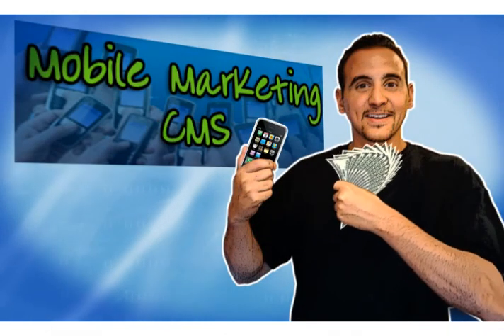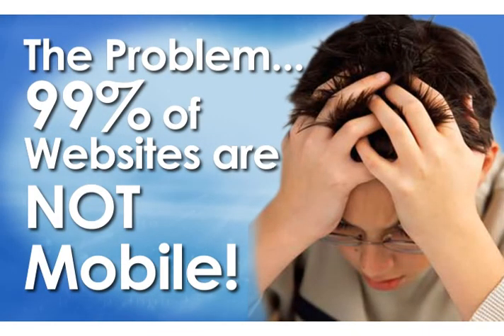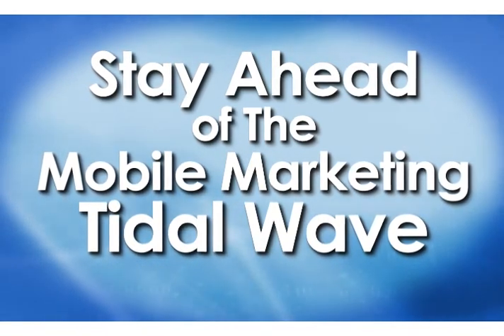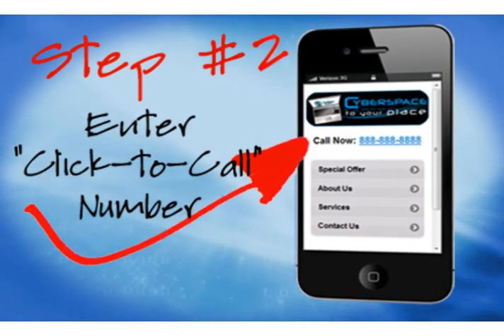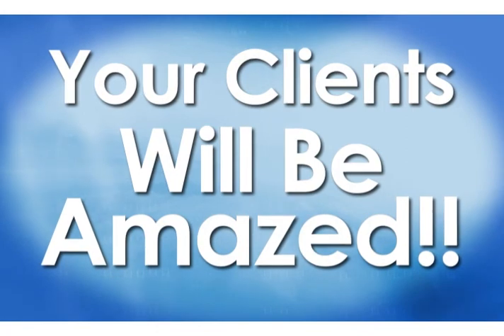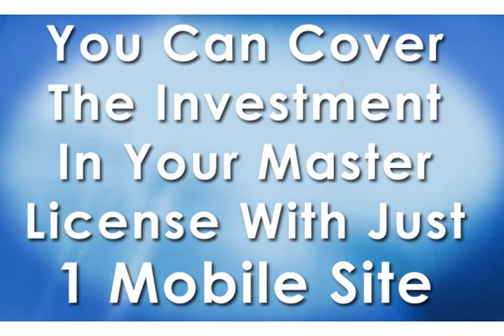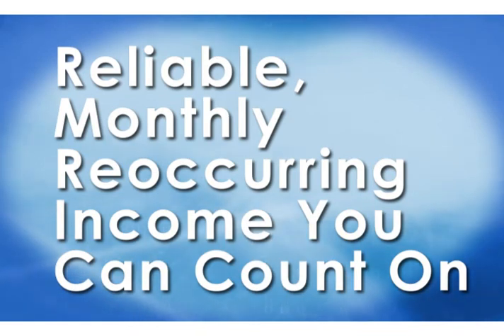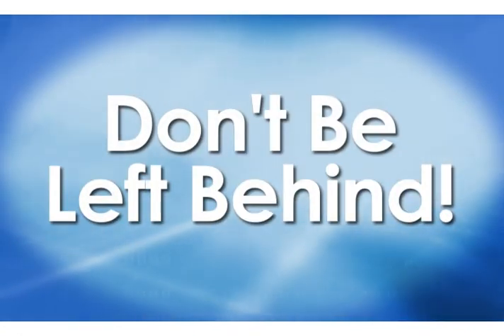Mobile Marketing CMS for Developers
Create mobile websites for your customers in minutes.